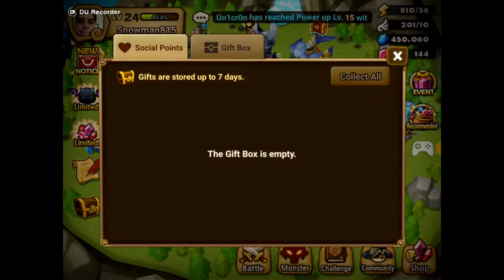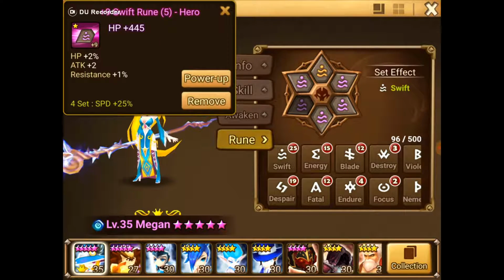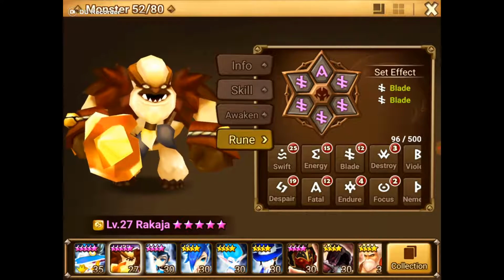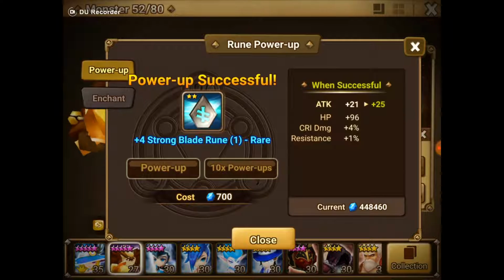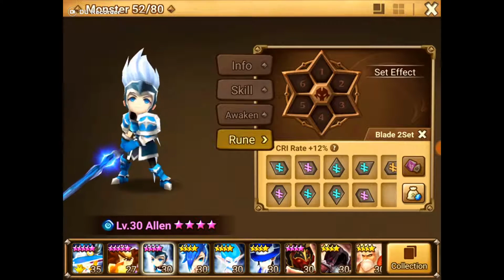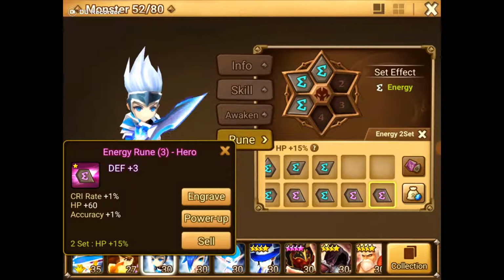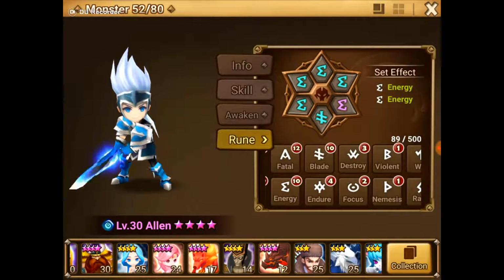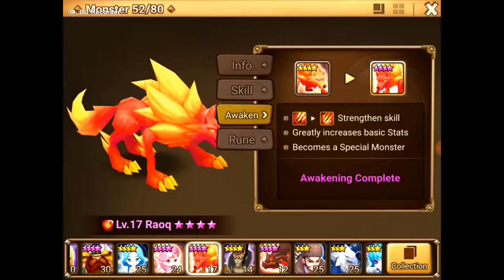The Importance of Runes - Summoners War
Quick Video on Why Runes are important, and how to use them. Enjoy, if you are an advanced player this is real basic stuff. If you are just starting out this should help.